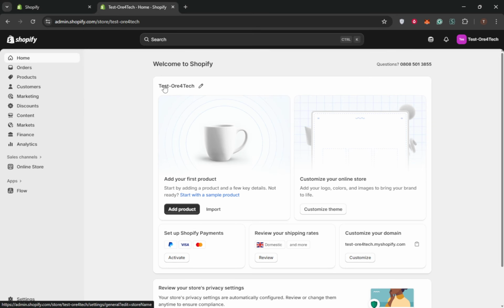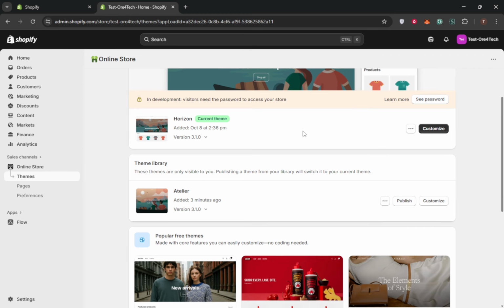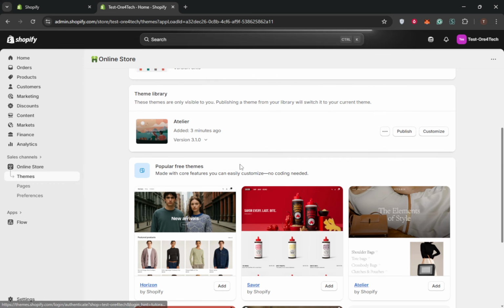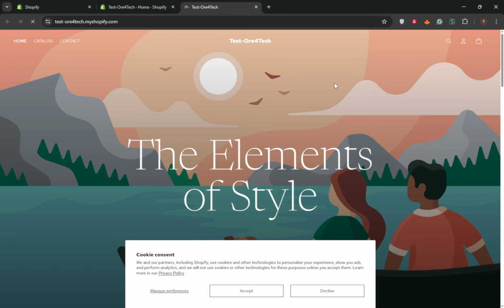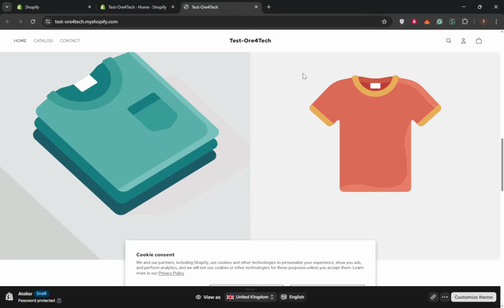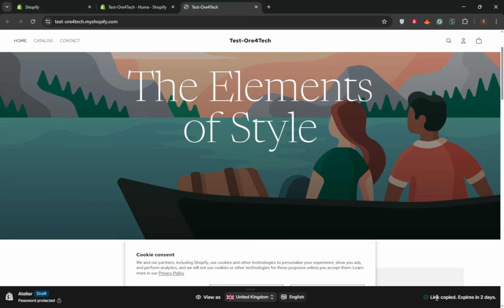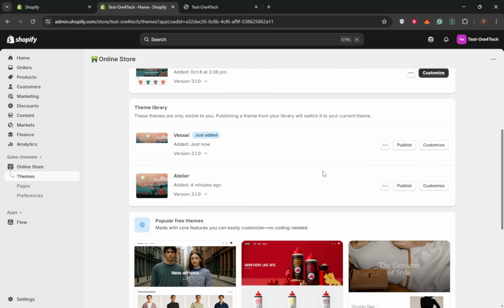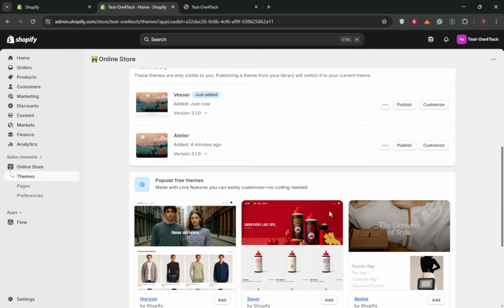How to Preview a Shopify Theme on Desktop [2026 Full Guide]